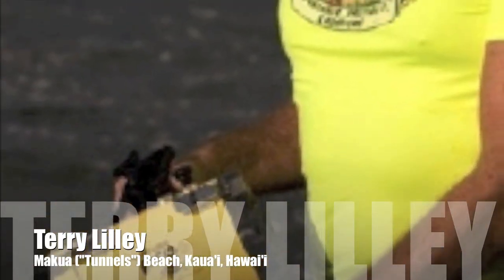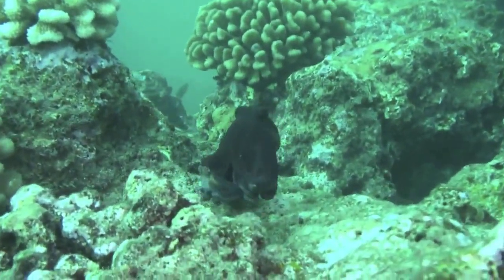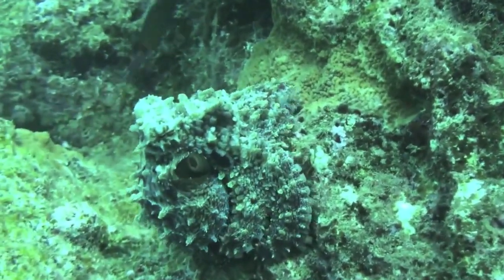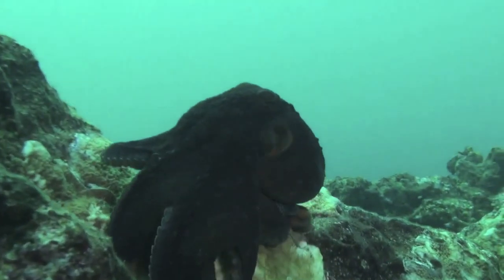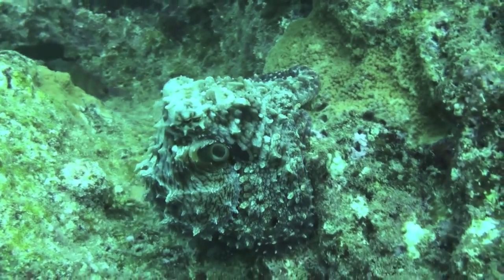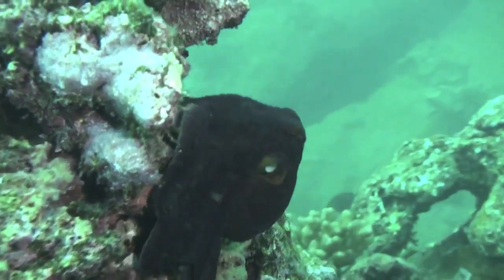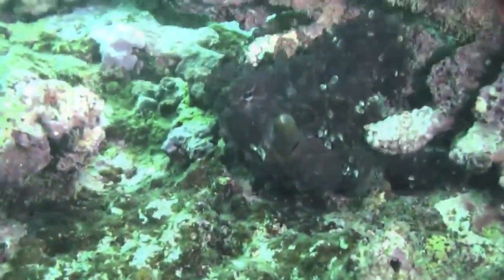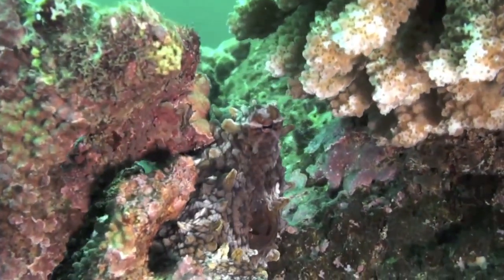Terry Lilley Cruising with the Kauai Octopus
On one of my many scuba dives at Tunnels Reef I was just going slow and taking video of the native fish species for my upcoming new video "Near Shore Hawaiian Fish". I happened to notice what looked like a rock, but it moved! I went over with my camera on and saw a "day octopus". These octopus are active in the day while the other octopus species are active at night. They blend in with the reef so well that most people never see them. Once I got close the octopus changed colors. They can change colors and shape faster than any other animal I have ever seen. As the octopus darted off I followed as fast as I could holding the camera on him to see his color changes. It is truly an amazing sight, and video of this color change is super rare. Out of 1,000 scuba dives in Kauai I have done, this is the fist time I have shot good video of a day octopus on the run.